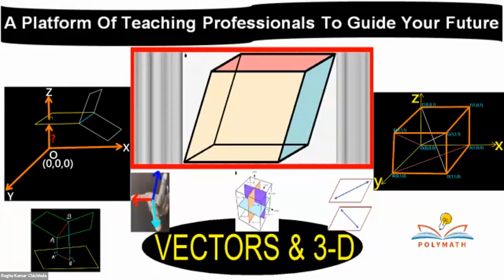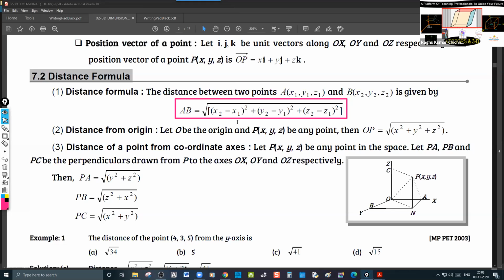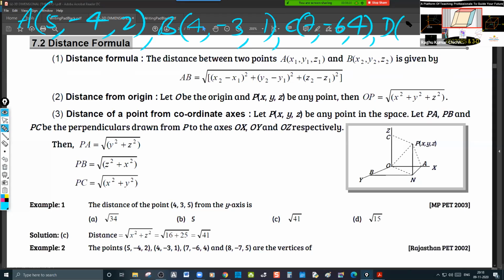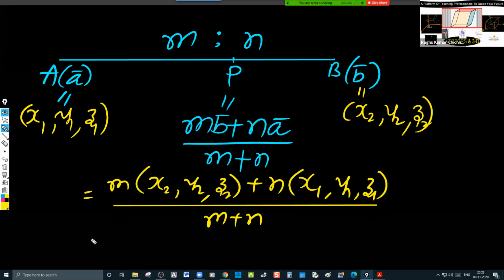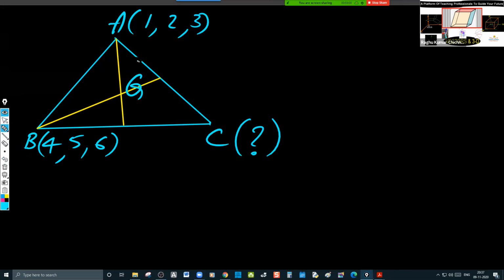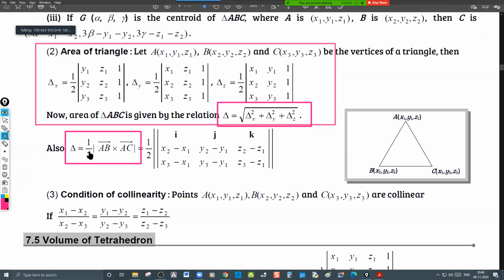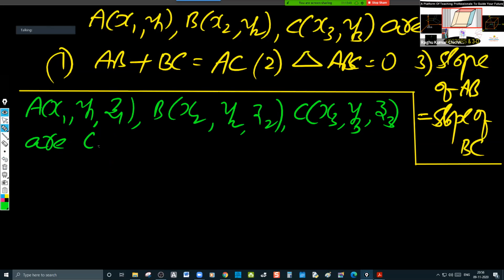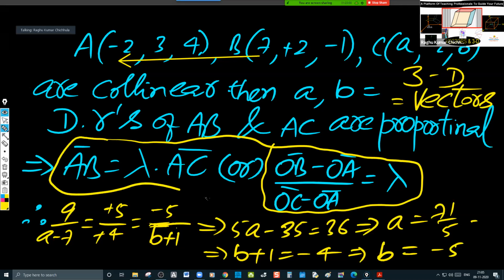3-D Geometry_1_IIT - JEE (Main)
ONLINE Session Of IIT-JEE (Main): VECTORS & 3-D_Introduction